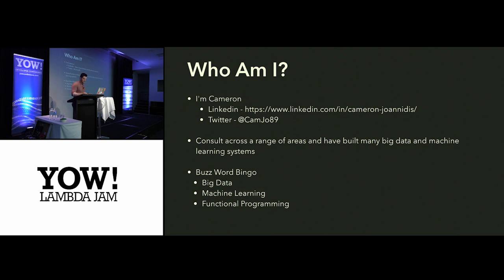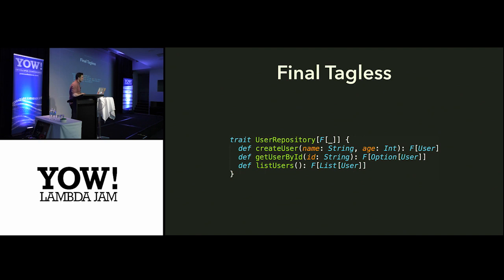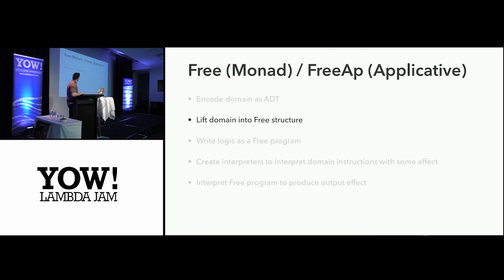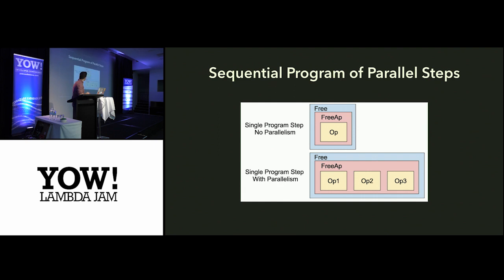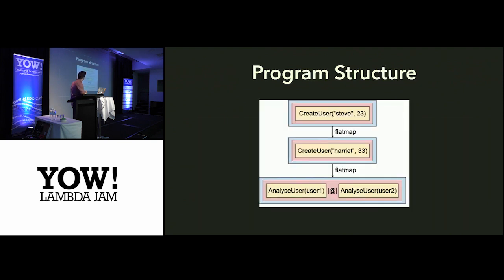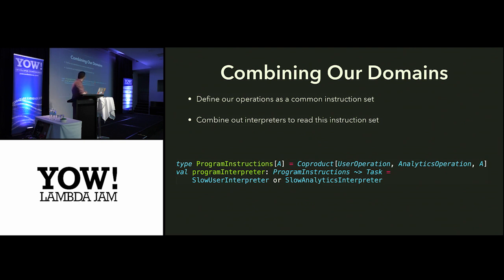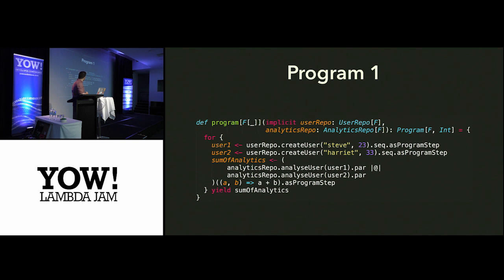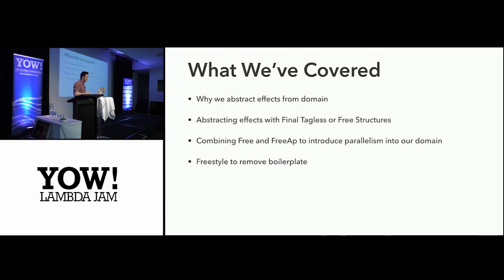An Intuitive Guide to Combining Free Monad & Free Applicative • Cameron Joannidis • YOW! 2018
Cameron Joannidis - Principal Machine Learning Engineer at Simple Machines @CameronJoannidis

ABSTRACT
The usage of FreeMonads is becoming more well understood, however the lesser known Free Applicative is still somewhat of a mystery to the average functional programmer.

In this talk, I will explain how you can combine the power of both these constructs in an intuitive and visual manner. You will learn the motivations for using Free Structures in the first place, how we can build up a ComplexDomain, how we can introduce parallelism into our domain and a bunch of other practical tips for designing programs with these structures. This will also give you a deeper understanding of what libraries like Freestyle are doing under the hood and why it is so powerful. [...]

RECOMMENDED BOOKS
McCord, Tate & Valim • Programming Phoenix 1.4 •
Rebecca Skinner • Effective Haskell •
Vitaly Bragilevsky • Haskell in Depth •